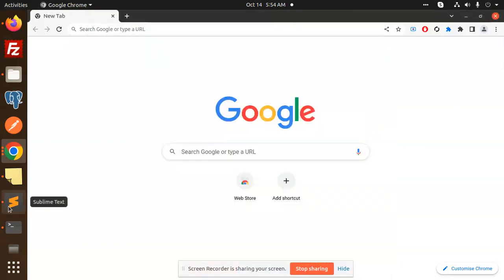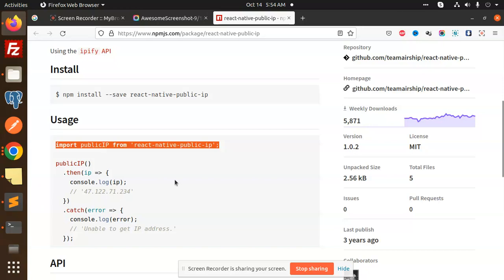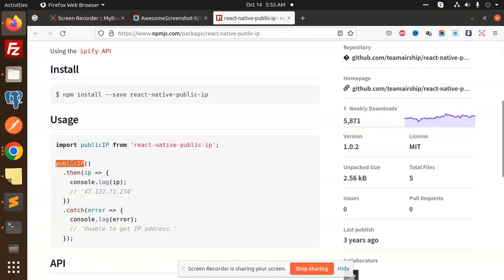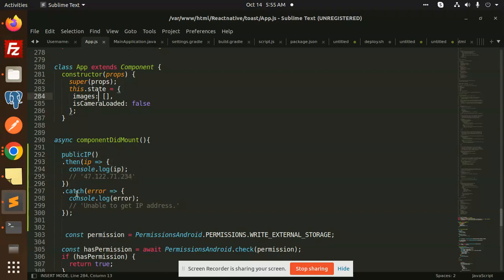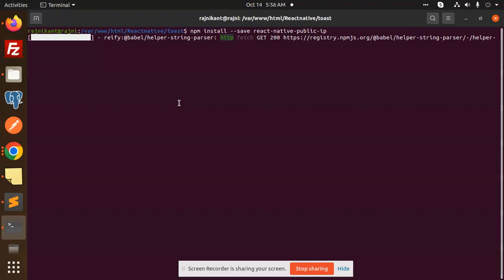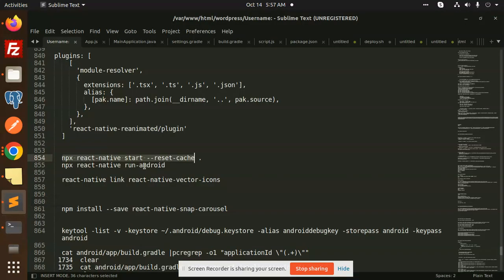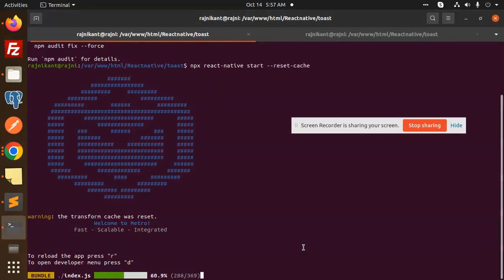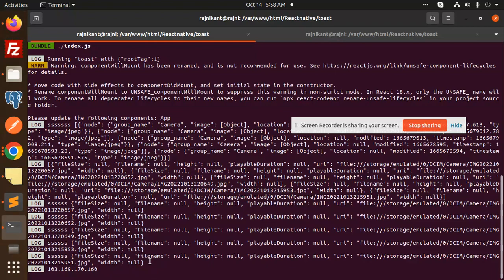How to get public IP in React Native | React Native Tutorial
In this React Native tutorial, we'll teach you how to get public IP in React Native!

By following this guide, you'll be able to easily access the public IP of your device from any computer on the internet. This is a valuable skill to have if you work with React Native on a daily basis, and it can save you a lot of time and headaches.

So whether you're a beginner or a veteran React Native developer, make sure to watch this tutorial and learn how to get public IP in React Native!

How to get public IP in React Native